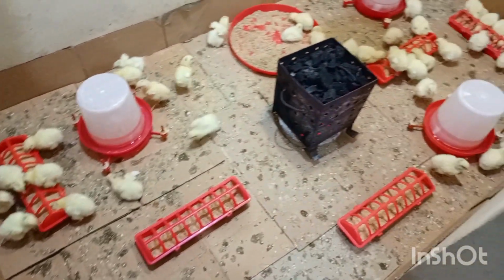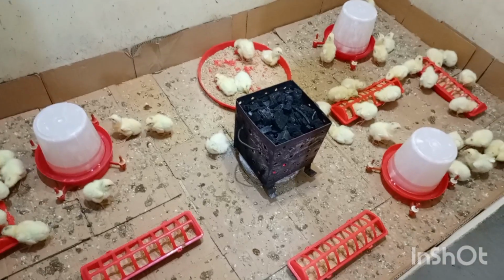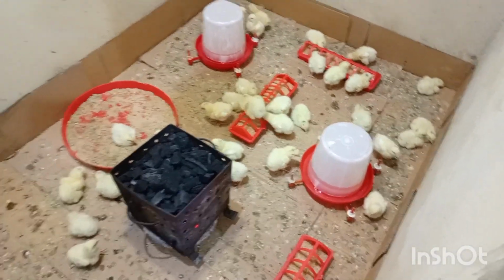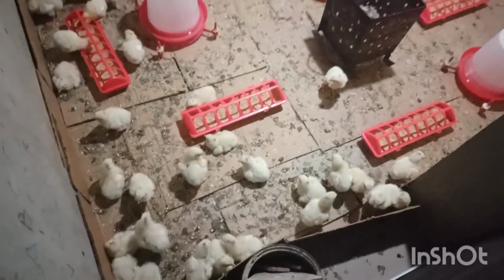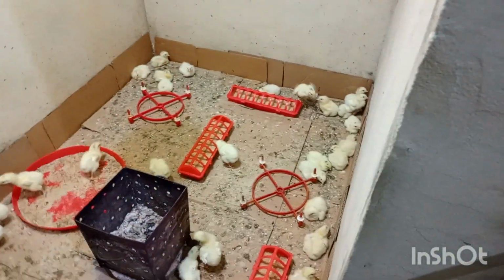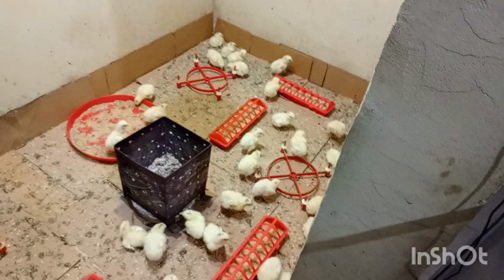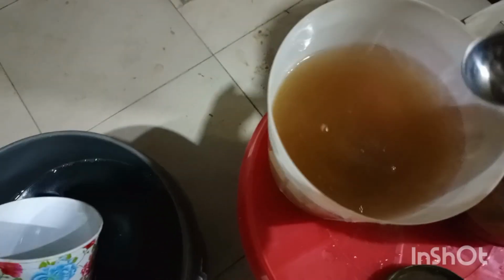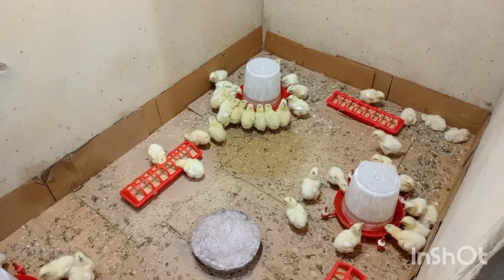Broiler Daily Routine:- Day Four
Hi Everyone, This is a recap of A Six week broiler training that occurred between the 17th of September, 2024 to the 28th of October, 2024.
Today is Day 4 and It's going to be a daily routine upload stay tuned as it brings you basic informations on raising broiler birds, Please don't forget to subscribe, like comment and Share this video. Thanks